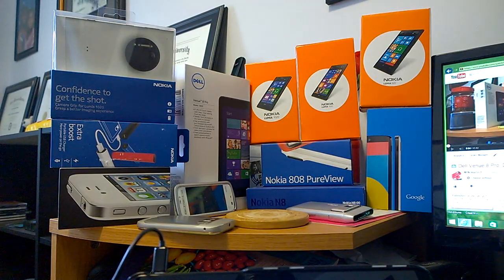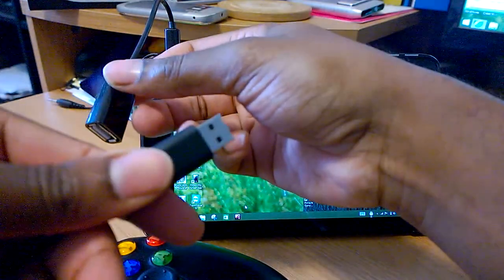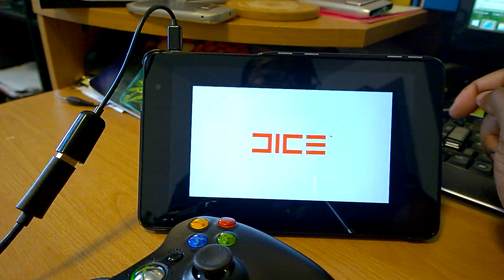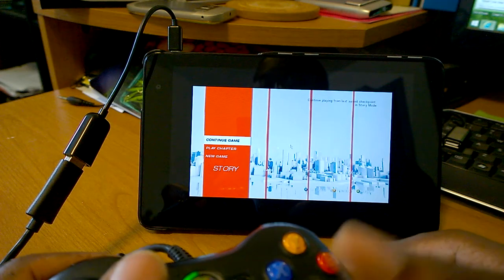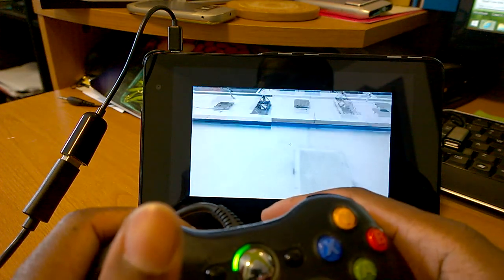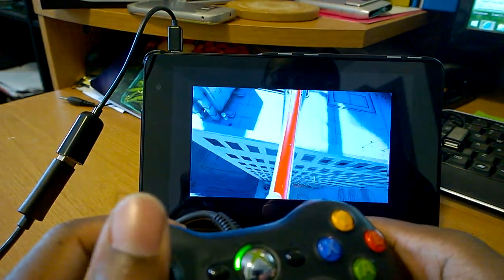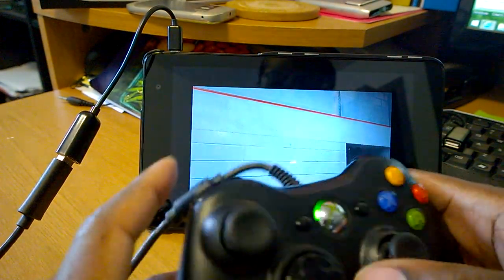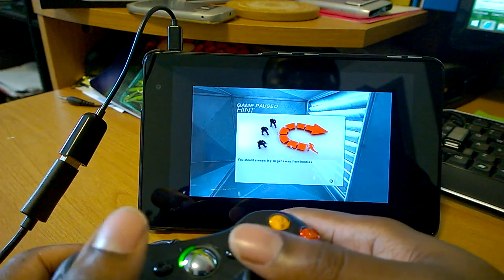Dell Venue 8 Pro: Mirror's Edge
During this video, I would like to show how the Dell Venue 8 Pro's Quad Core Intel Atom Z3740D CPU and Integrated Intel HD Graphics (up to 667MHz) performs with the Mirror's Edge PC game.

The virtual mouse is the free TouchMousePointer and it can be found here:

I am using the mouse in full screen mode by going into the mouse settings. It makes a WORLD of difference and Microsoft should include a virtual mouse just like that or license this virtual mouse. Once installed, there will be a mouse icon in the lower right notification tray and you can click it to toggle settings, full screen mode and activate and deactivate the mouse.

Be sure to save the mouse installation file to your computer in case you ever need to reinstall it if the icon disappears so that you don't have to spend time searching for it.

The case/cover on the Dell Venue 8 Pro is an IVSO SmartCover that I bough from Amazon:

The 4 silver things at the top are magnets that hold the cover in place when closed. Excellent case.